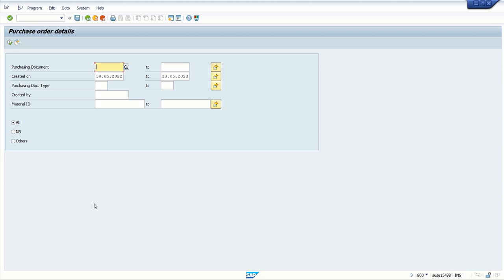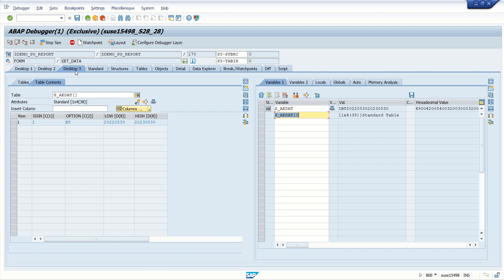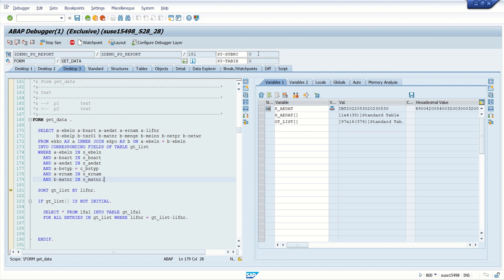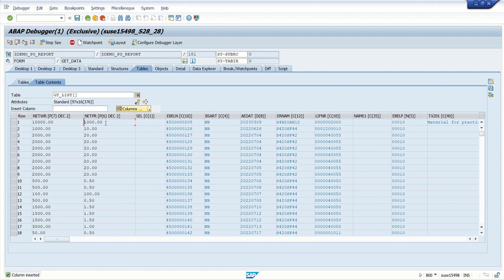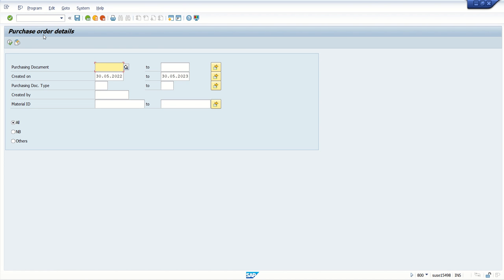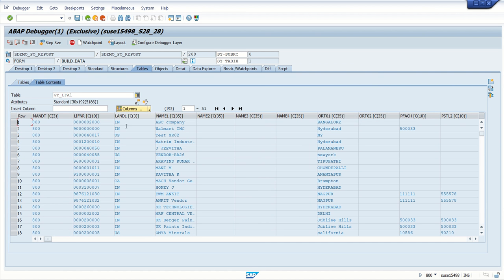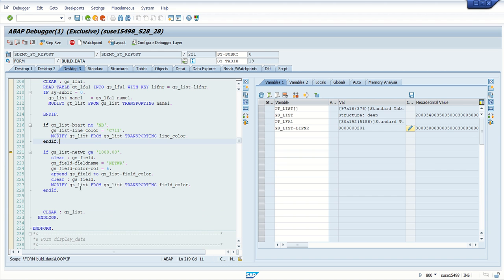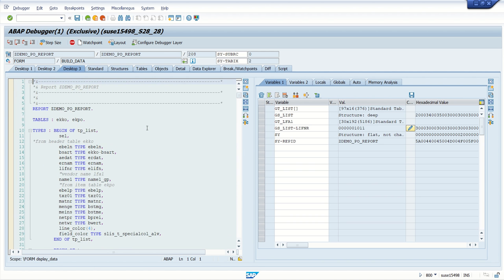03 SAP ABAP Debugging Check variables, internal table content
03 SAP ABAP Debugging Check variables, internal table content